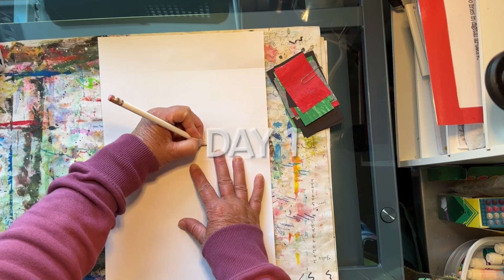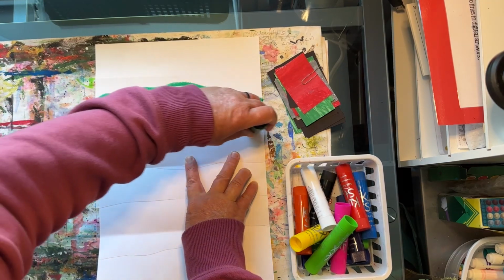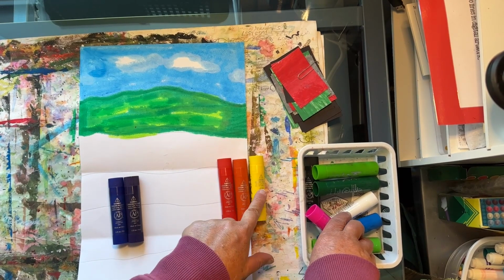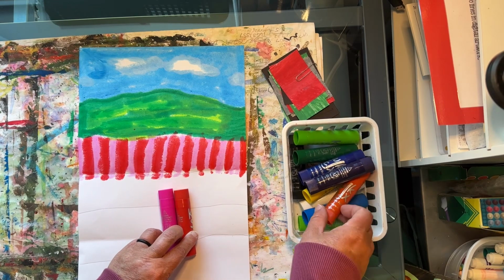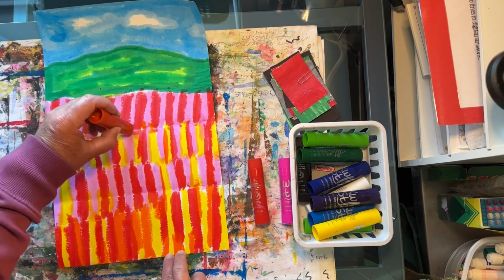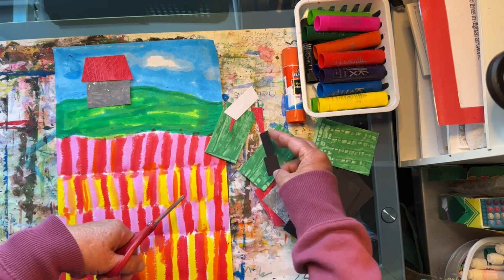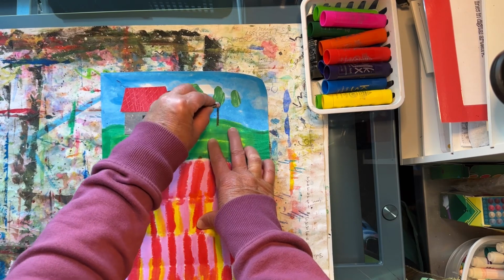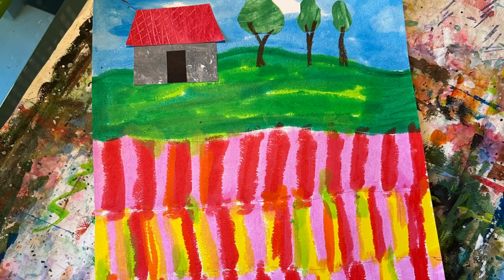Summer Landscape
This lesson is geared towards 2nd grade artists and is inspired by the contemporary artist Anna Blatman. Lesson is also inspired by the art teacher Misty Ann.